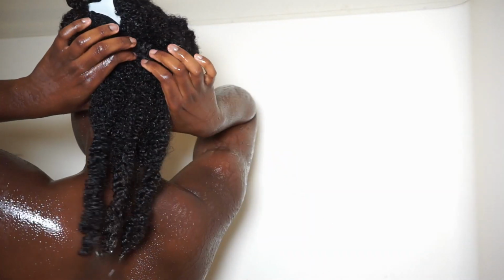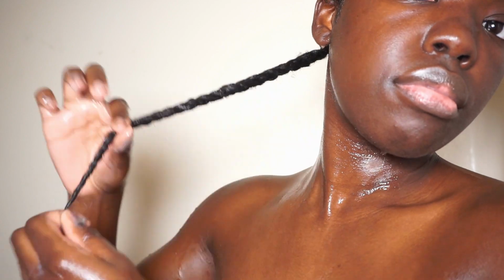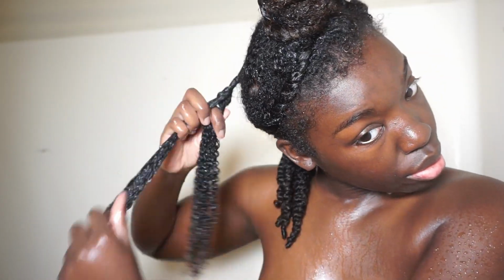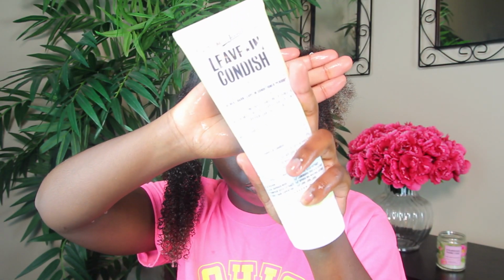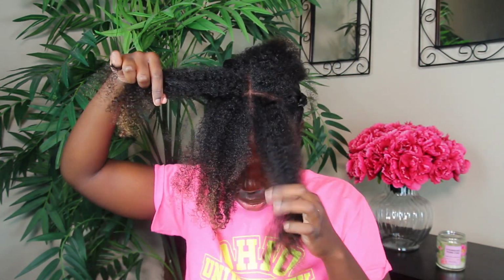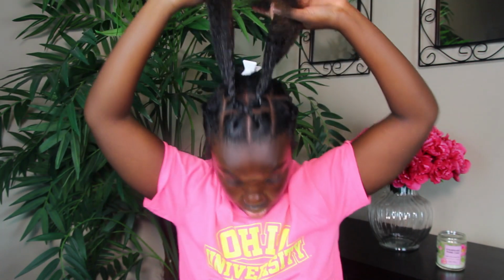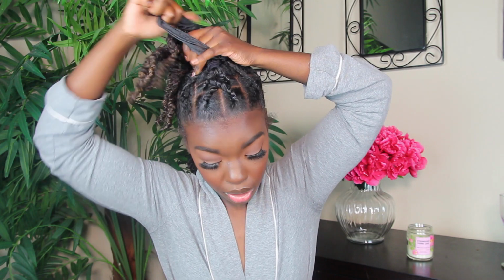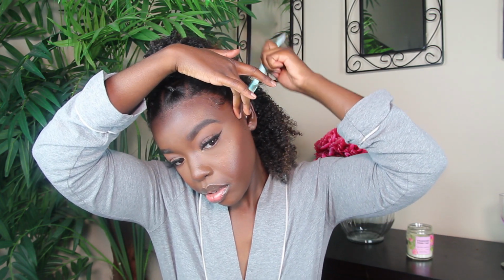TWIST OUT+STYLE ON NATURAL HAIR: Perfect for heat damaged/transitioning hair 2020 || Simone Nicole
Today's video is going to be a twist out and styling video. I wanted to do this video in particular for those of you that are struggling with heat damage, and for the girls that are still transitioning. I usually like to do braid outs, but I did like the way that my hair turned out. I styled the top part of my hair because you me, that was the part of my hair that was damaged from heat. So if you tuck that part away, you can hind your damage! And if you are something that is transitioning you can do the same steps, but you will need perm rods for your hair for extra definition.

I hope that this video will be helpful for you all. If you end up trying this style, please let me know down below! Make sure to comment with any questions that you might have for me. Let's talk! Thanks for coming to my channel and spending some time with me!

xoxo, Mone 💕

Products Used:

Miss Jessie's Leave In Condish

Cantu Flaxseed Cream Gel

Curls B N Control Curl Sculpting Gel

Microfiber Towels

Satin Scrunchies

Satin Scarf

Perm Rods

Hair Accessories